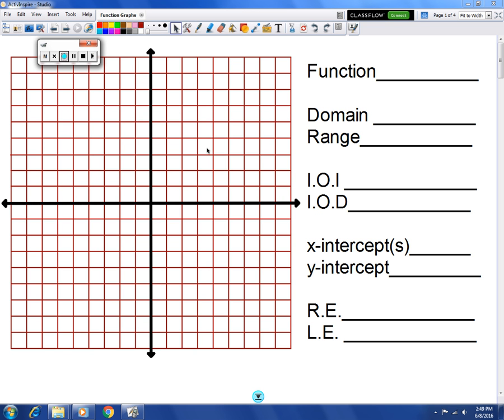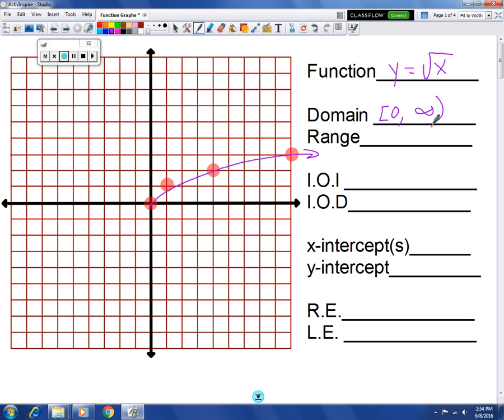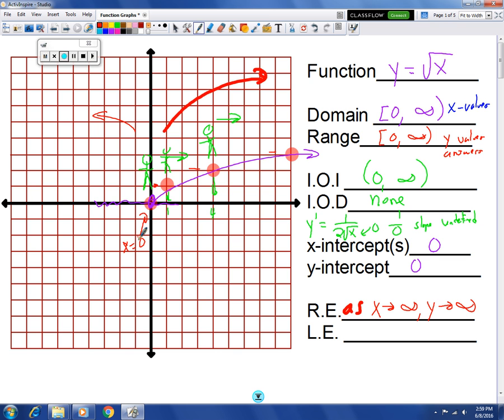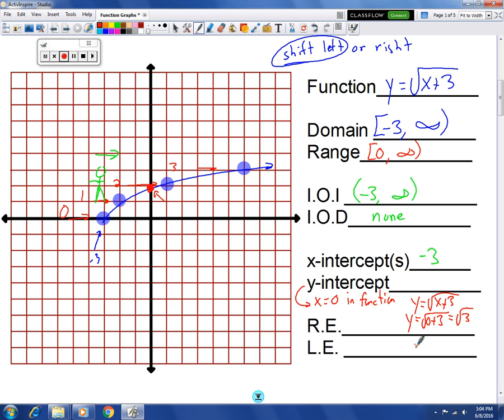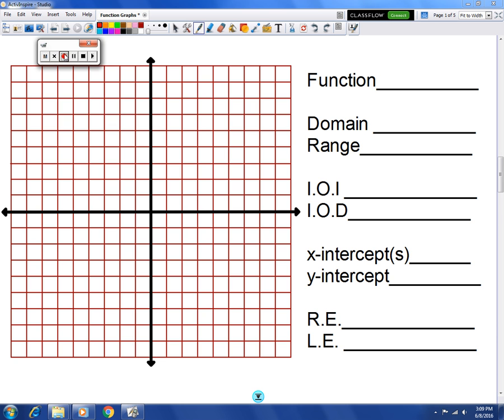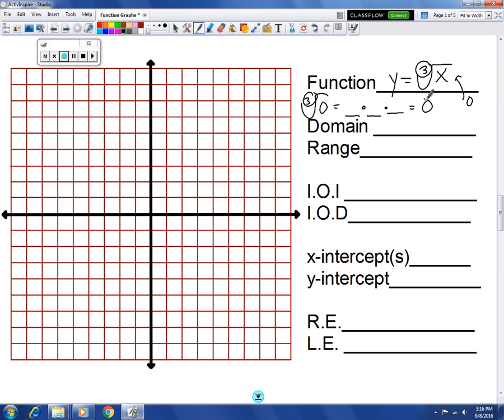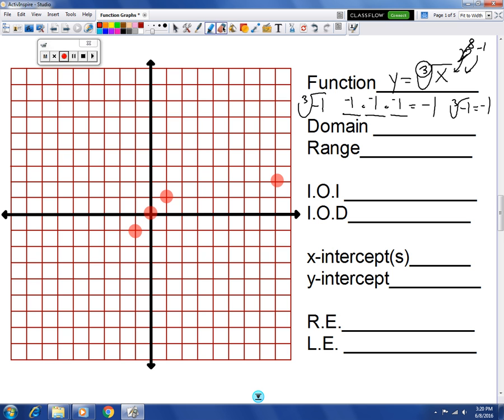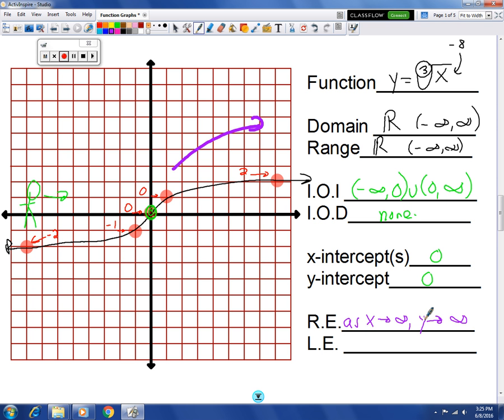Graph Root functions